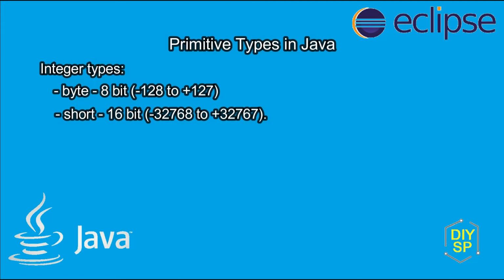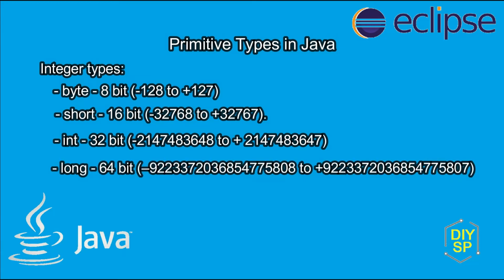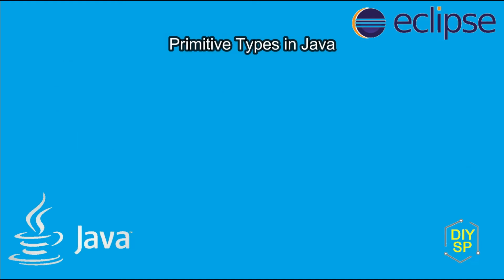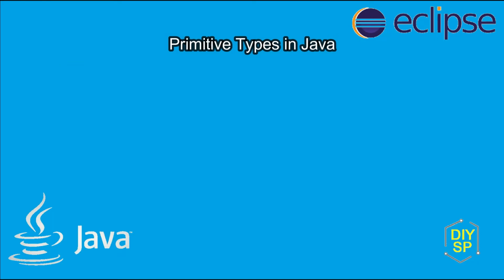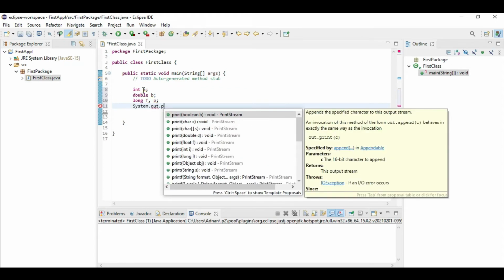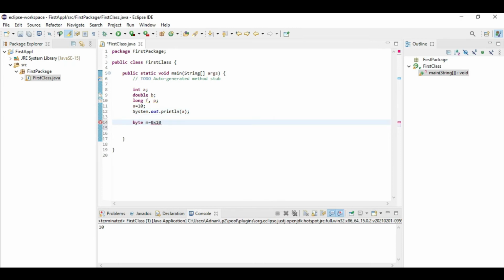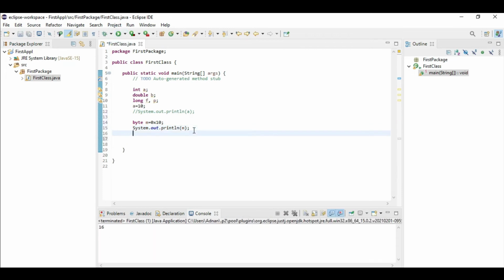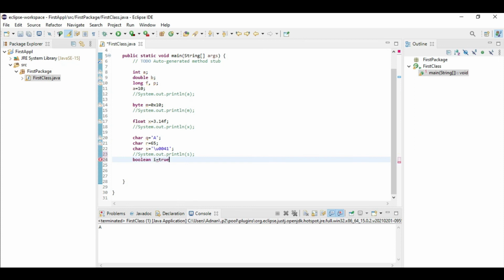Java Programming | Tutorial 2 | Primitive Types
In this Java Programming Tutorial 2 we will talk about category of types and we will explain primitive types in Java.